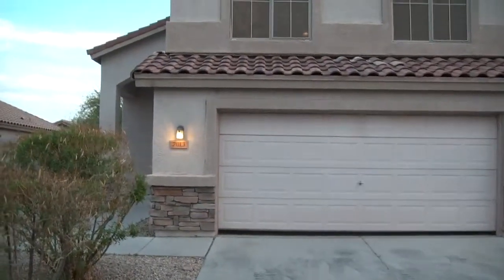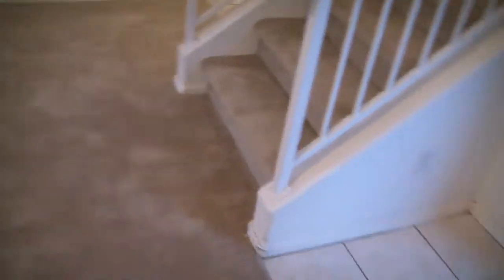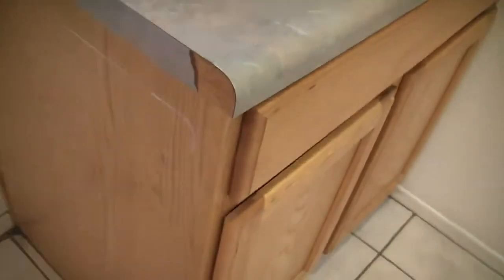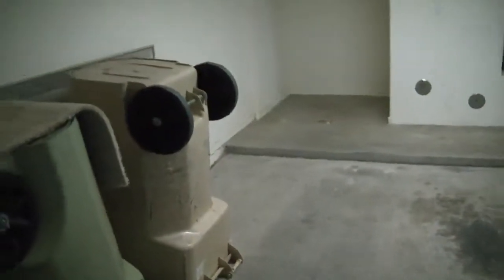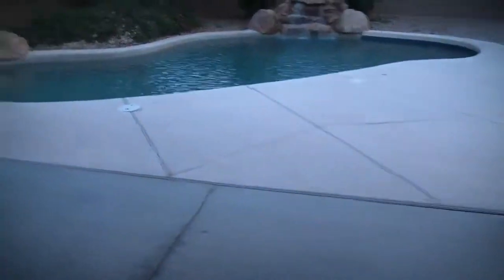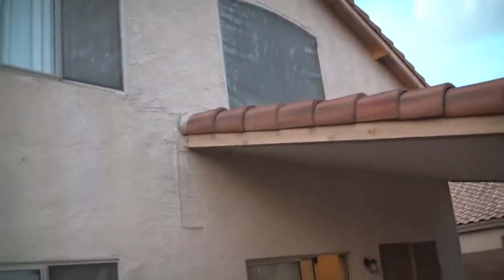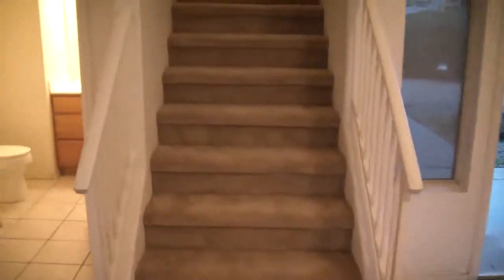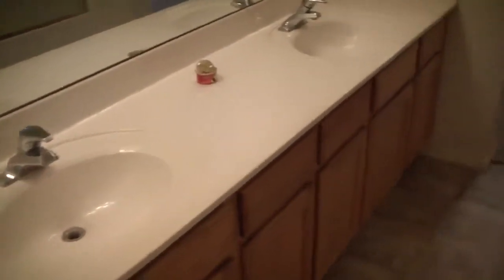Homes for Sale Peoria AZ 85382 | Phoenix Real Estate | Aire Libre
Homes for Sale Peoria AZ 85382 & Phoenix Real Estate presents a wonderful investment opportunity in the subdivision of Las Brisas. Pebble TEC pool, 3 bedroom, 2.5 bathroom, REO homes. asking price $119,900. Home renovation depicted in video. We preview these properties for our out of state investor clients who rely on them to make purchase and renovation decisions.